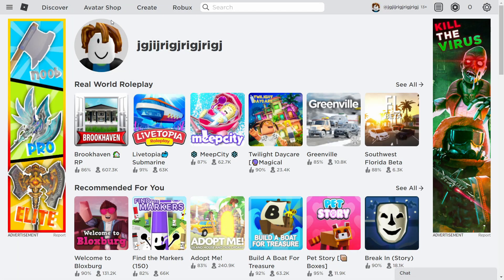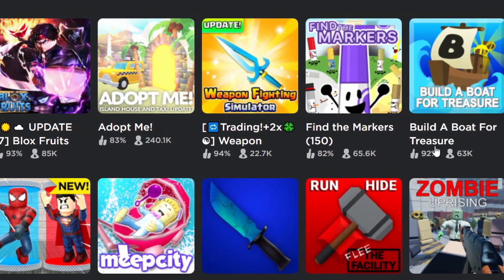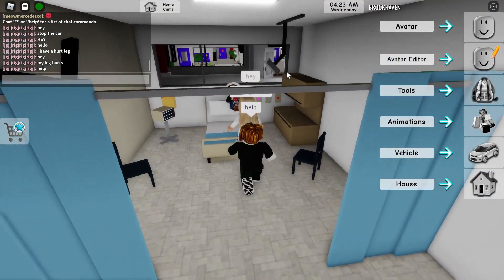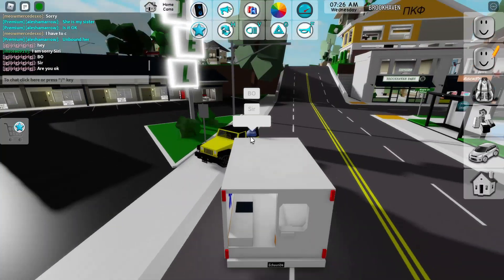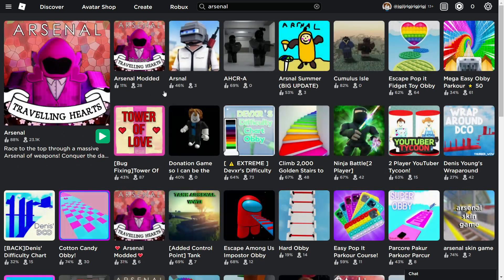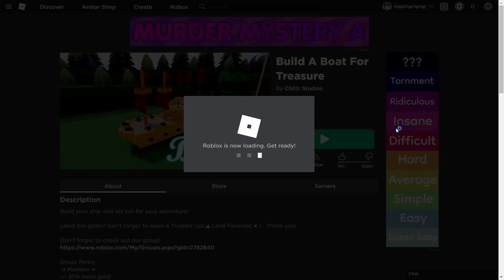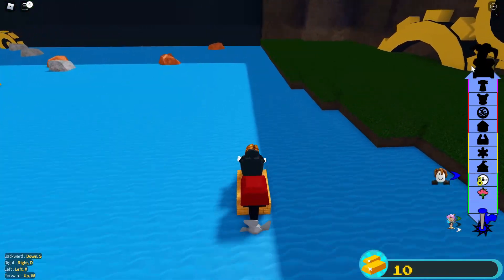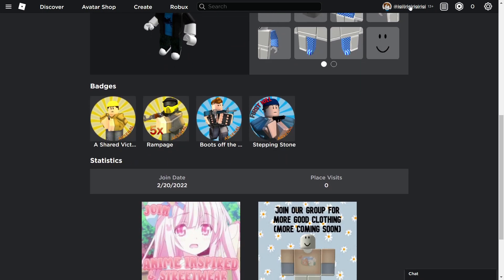Where does ROBLOX send NEW PLAYERS in 2022?! 🤔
I make gaming videos such as Minecraft, Fall Guys, Roblox, Among Us, The Sims, and more! Hope you enjoy everybody!